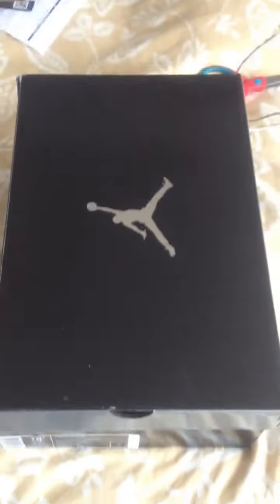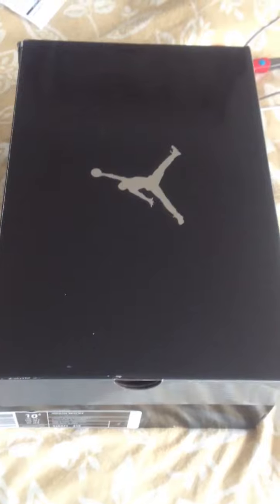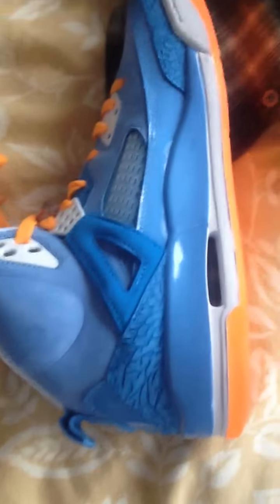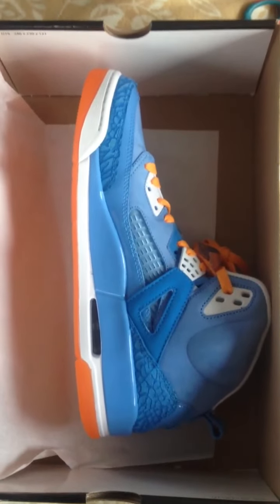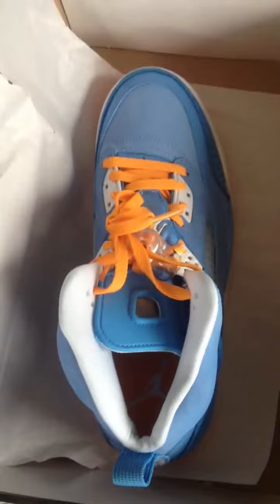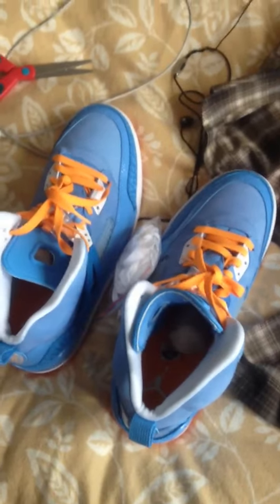Nike jordan Spizike Italy blue university blue orange shoes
Nike Spizike Italy blue university blue orange shoes allstar galaxy review